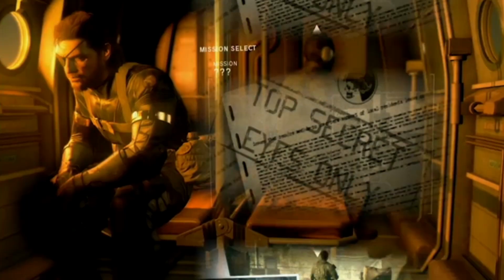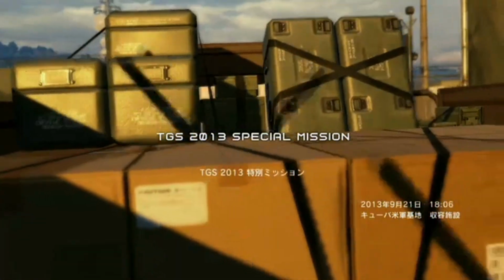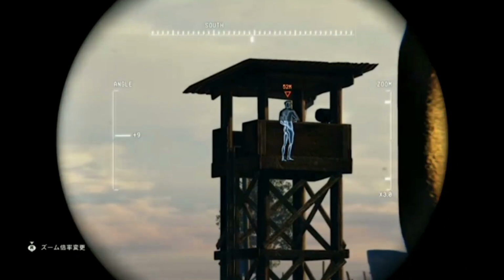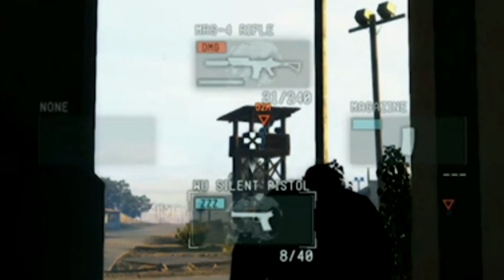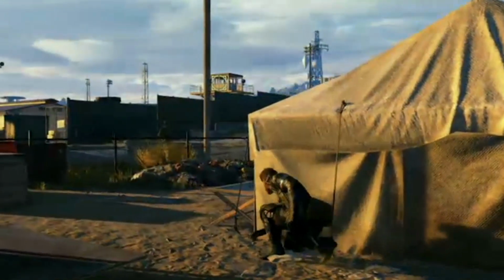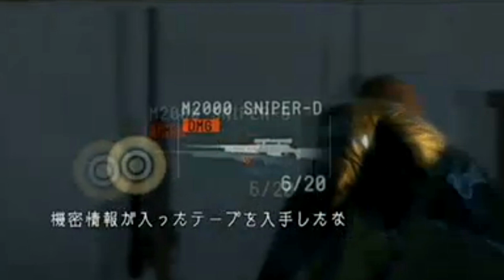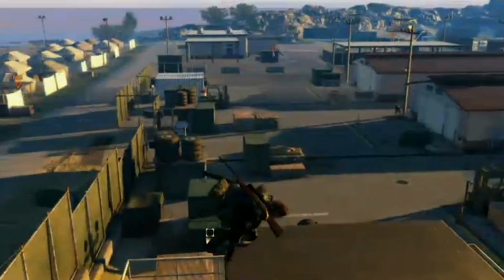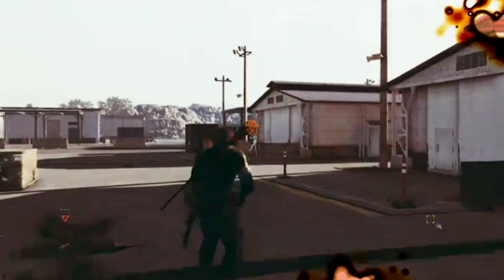Metal Gear Solid V - Ground Zeroes Day-Time Demo Analysis! (TGS 2013, PS4)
Metal Gear Solid is back!